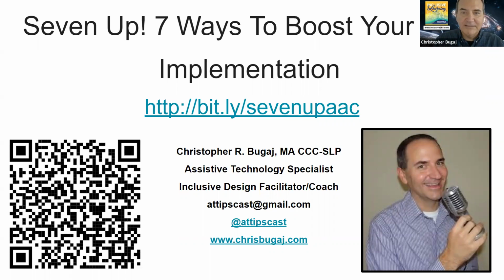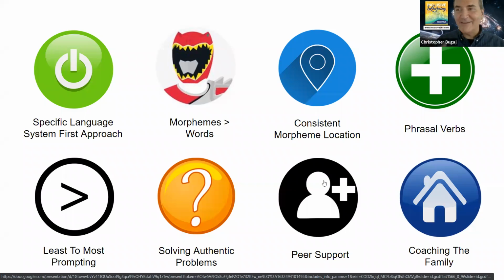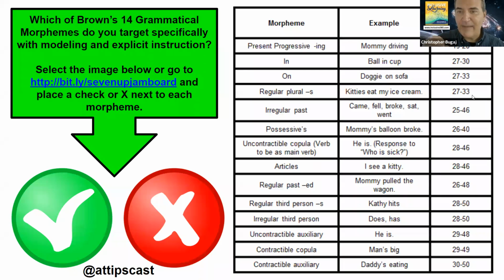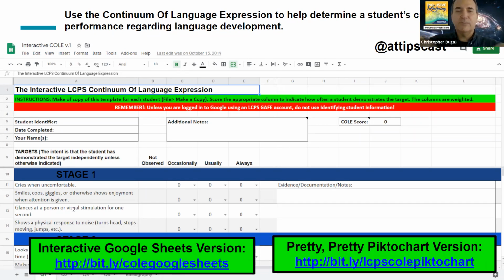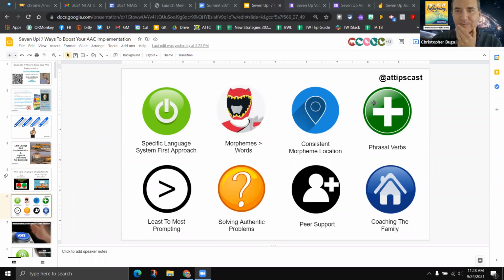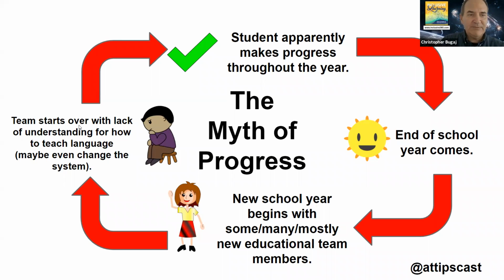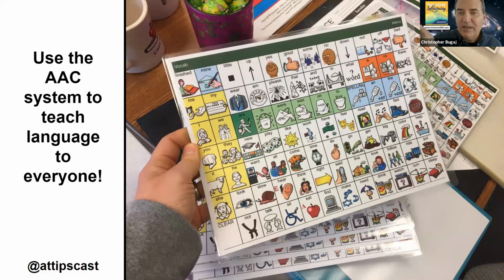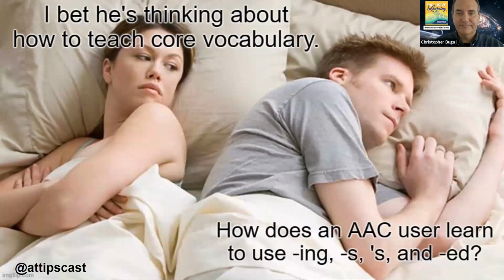Seven Up! 7 Ways to Boost Your AAC Implementation; Chris Bugaj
Beyond core vocabulary and modeling, this session will focus on seven strategies to boost the language acquisition process. Factors to be discussed include least-to-most prompting, morphological instruction (corephemes), explicit instruction of phrasal verbs, consistent symbol/word location, learning experiences centered around authentic problems, the Specific Language System First approach to tool selection, and developing a culture with embedded peer support